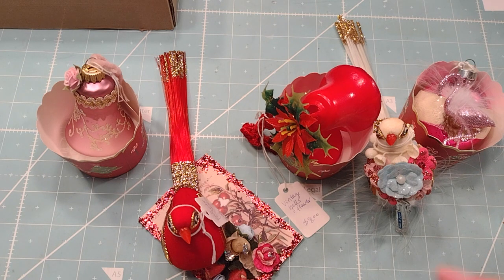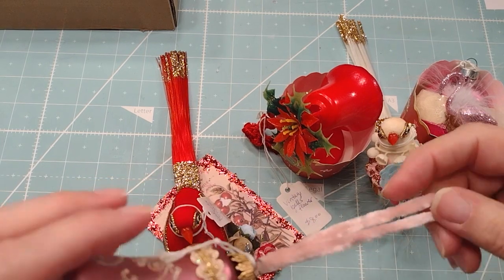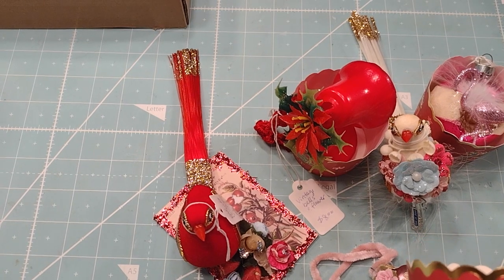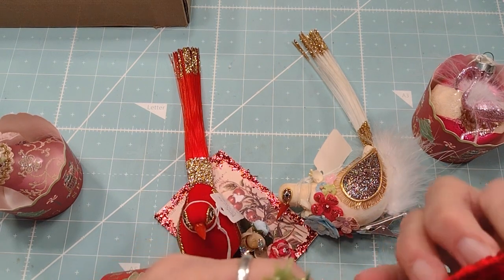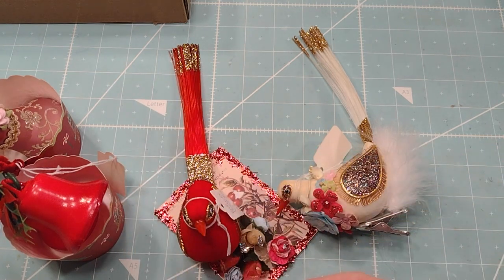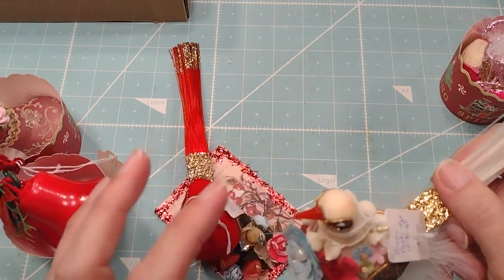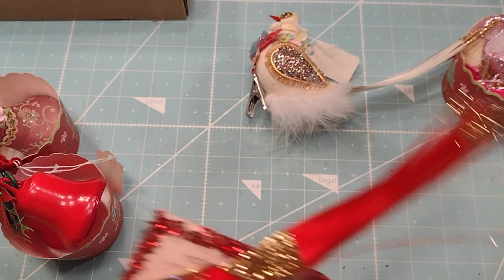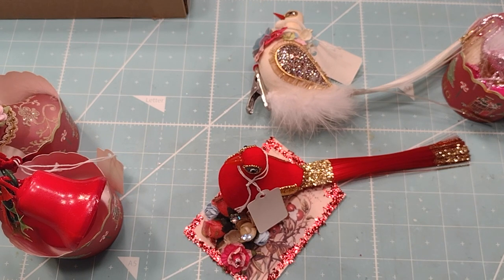UPCYCLED, VINTAGE ORNAMENTS!!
LABEL STAMPS ELIZABETH CRAFT
SOUTHWORTH LINEN PAPER 24 lb. cotton